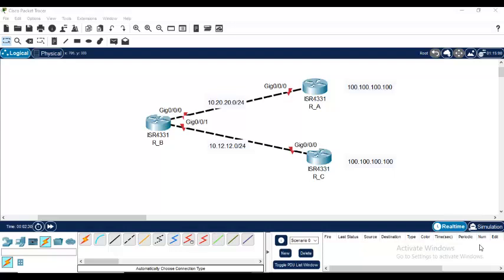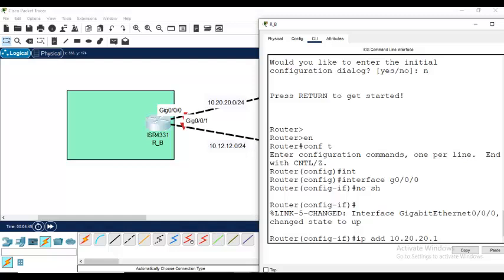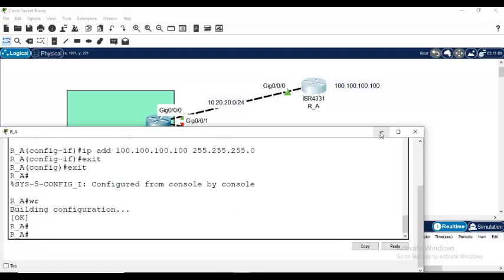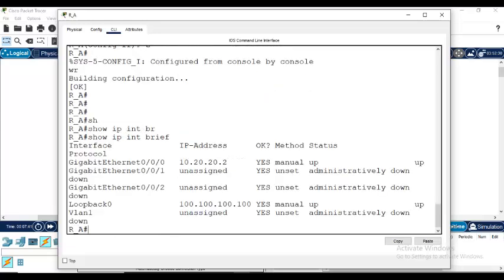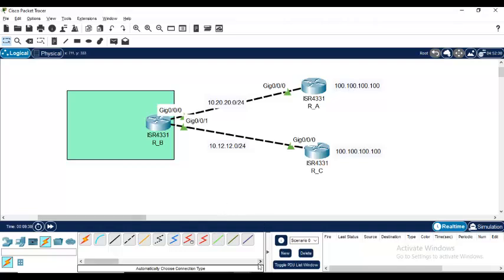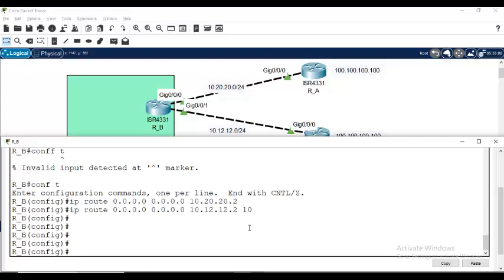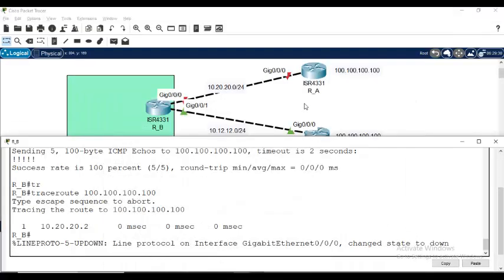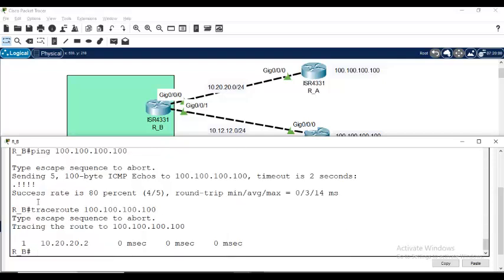CCIE ENT 11